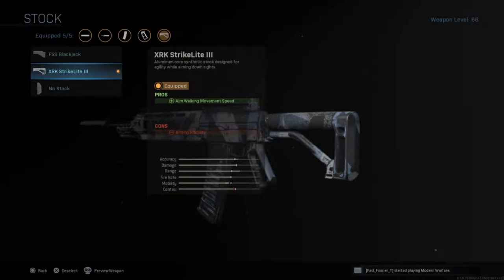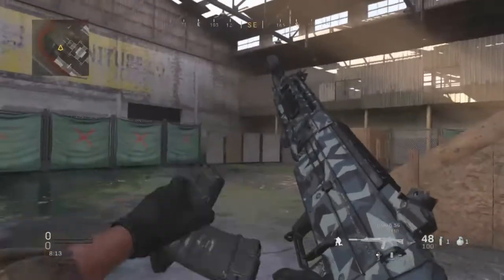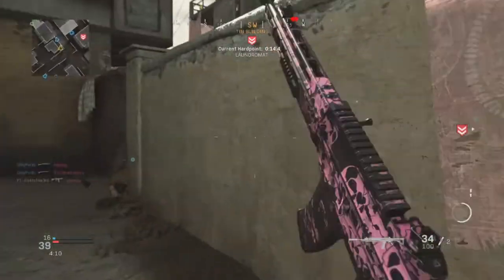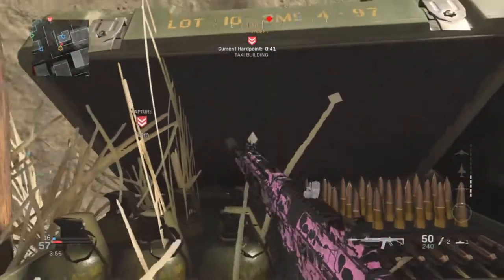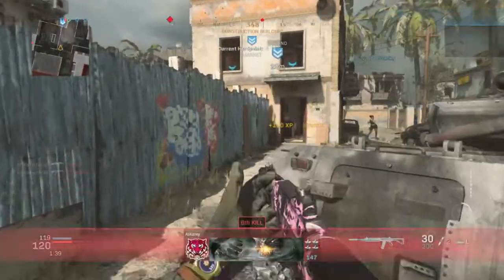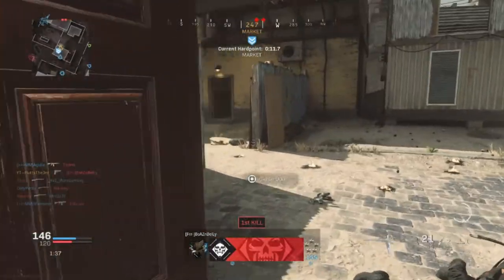*SECRET* HOW TO HAVE "PERFECT AIM" IN MODERN WARFARE & IMPROVE YOUR ACCURACY IN WARZONE!- COD MW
Hey guys it's FluttsTheThird, I am showing you HOW TO HAVE PERFECT AIM in MODERN WARFARE! This video shows you how to IMPROVE YOUR ACCURACY!! And NEVER MISS AGAIN. Hope you guys now know the SECRET into having PERFECT AIM AND BECOME A GOD!!!

Call of Duty: Modern Warfare is a 2019 first-person shooter video game developed by Infinity Ward and published by Activision. Serving as the sixteenth overall installment in the Call of Duty series, as well as a reboot of the Modern Warfare sub-series,it was released on October 25, 2019, for Microsoft Windows, PlayStation 4, and Xbox One.

Flutts